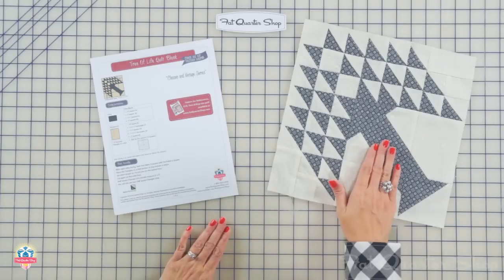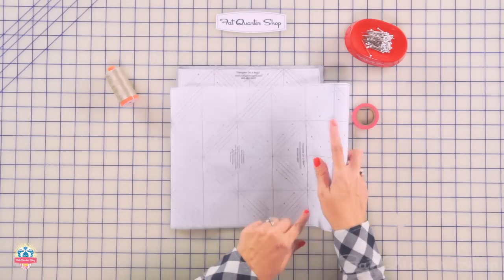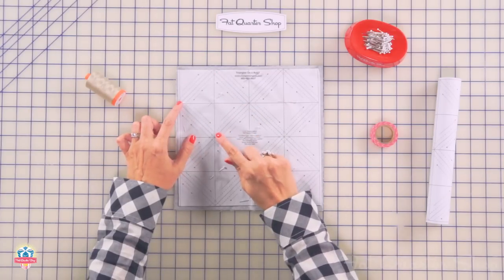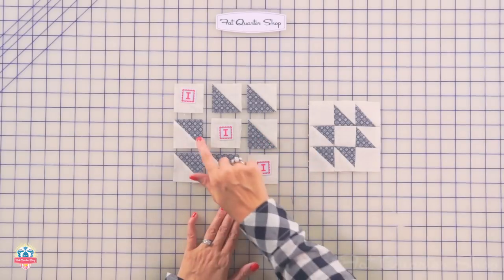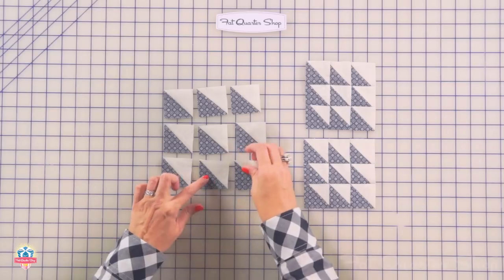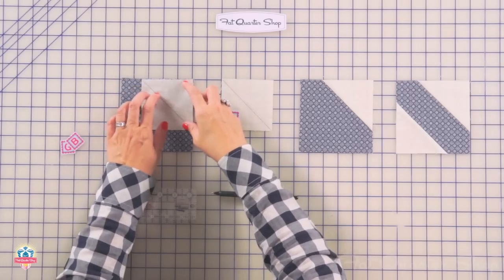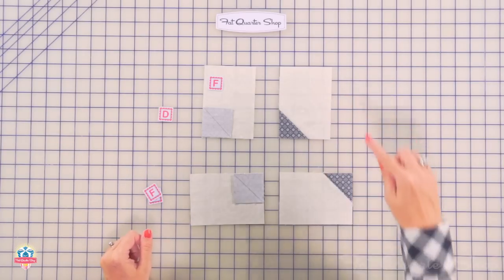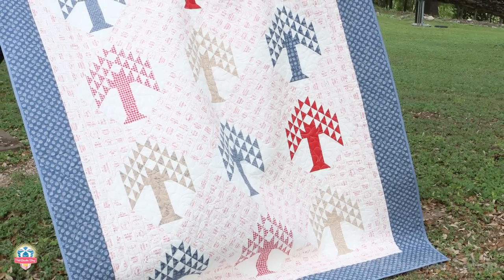Classic & Vintage Series - Tree of Life - Easy Quilting Tutorial with Kimberly Jolly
In this episode of our Classic and Vintage Series, we take a modern twist on an old favorite - the Tree of Life Block. It's half square triangle madness and it's so fun to put together! As always a list of materials used in this project is listed below.